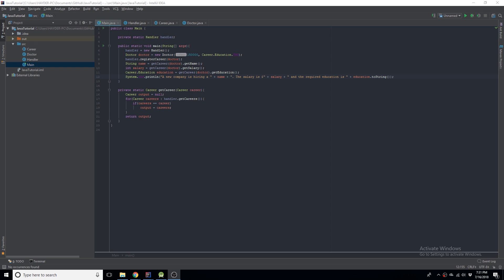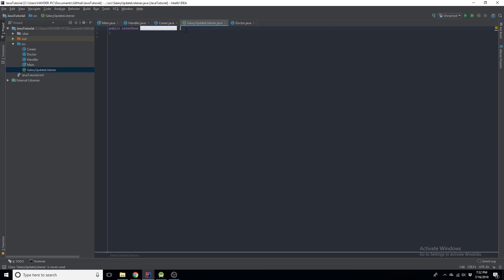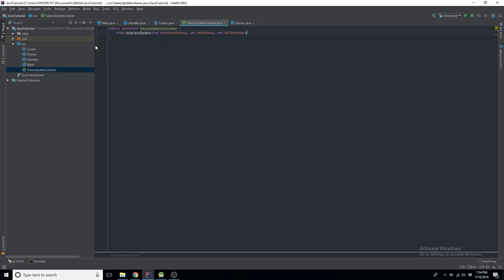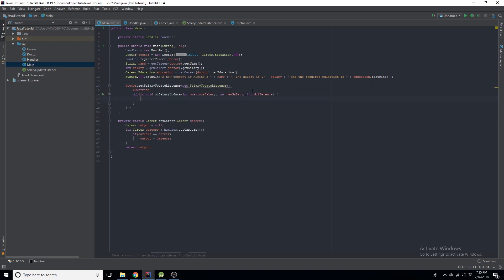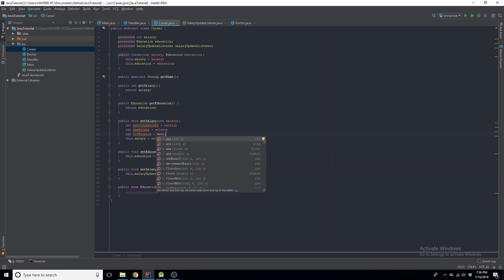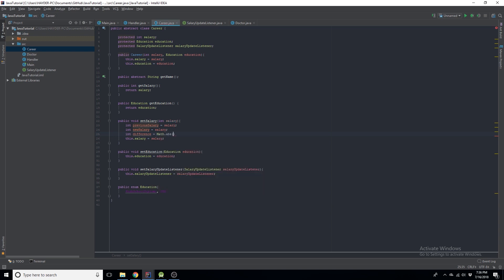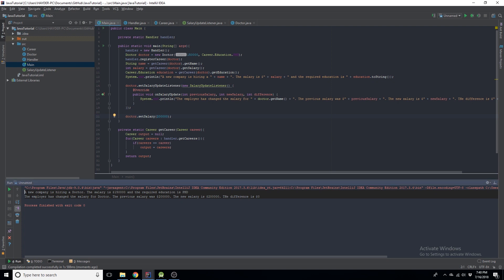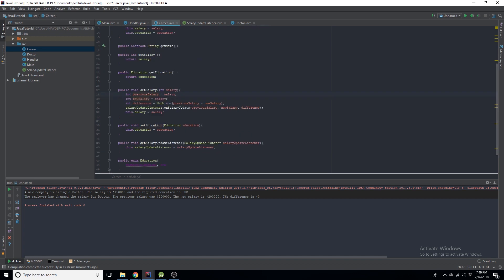Java Programming Tutorial - Interfaces - Episode 20